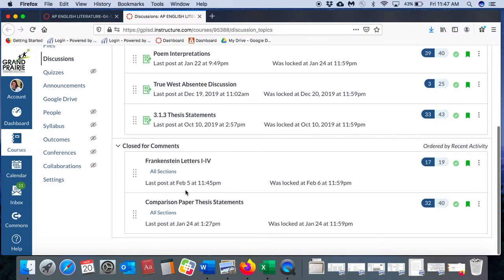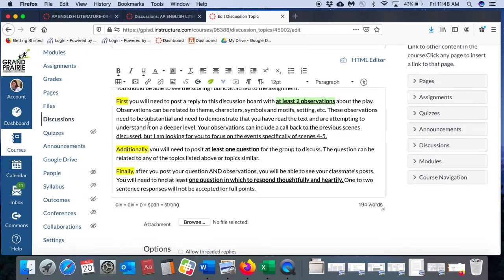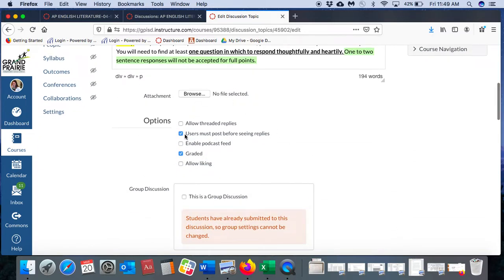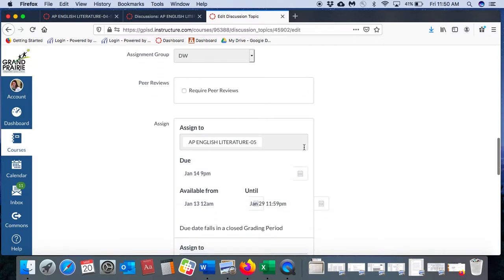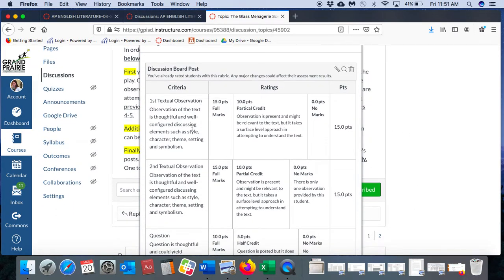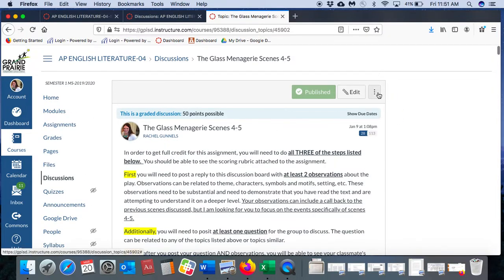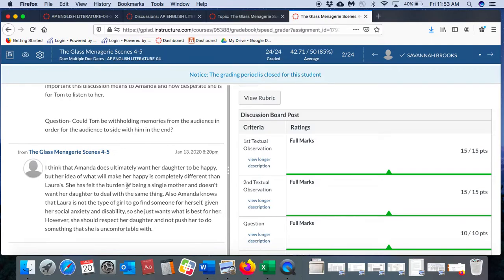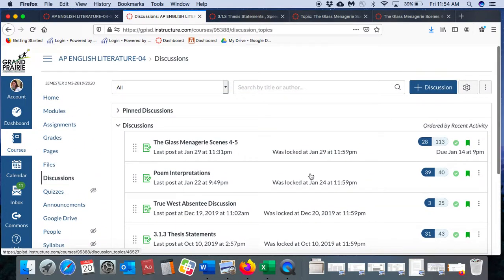Canvas Discussions How to